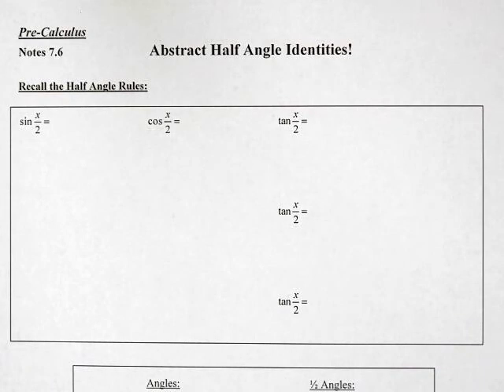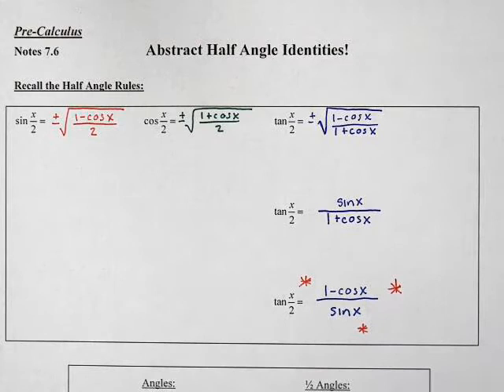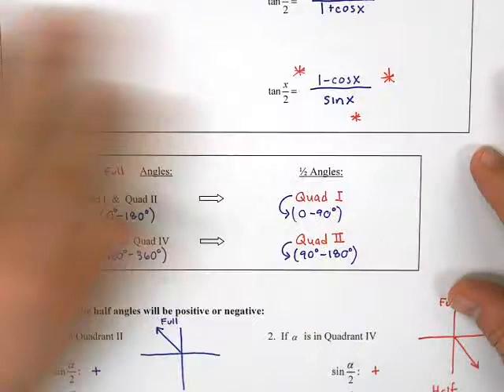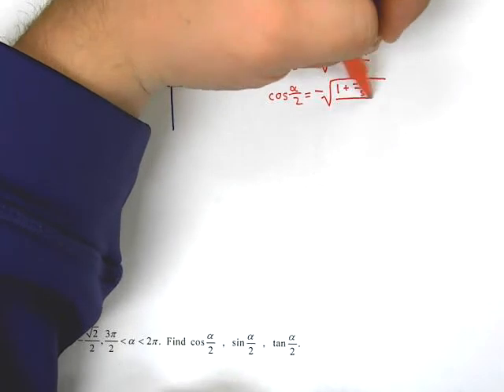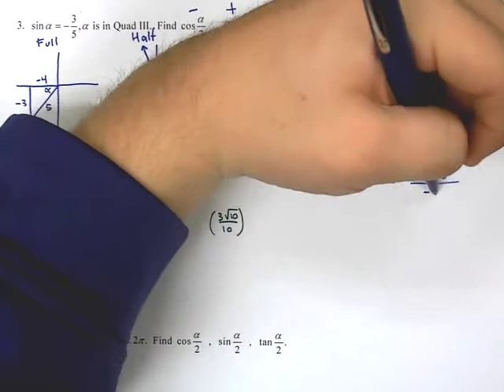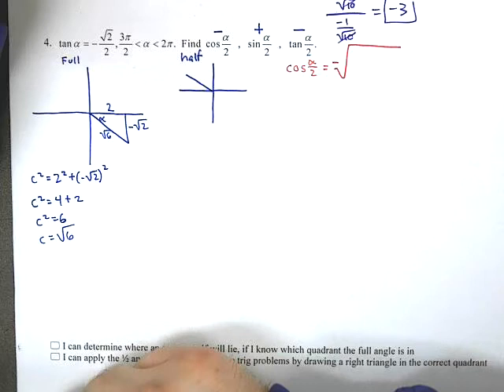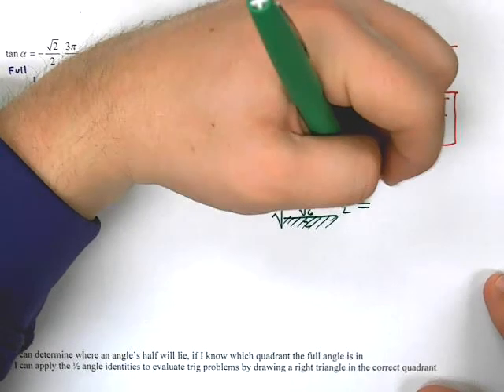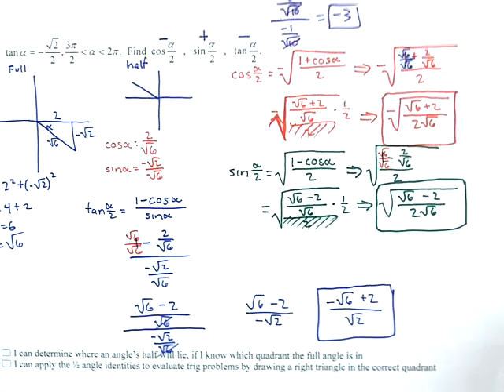Section 7.6 - Half Angle Identities (Abstract)